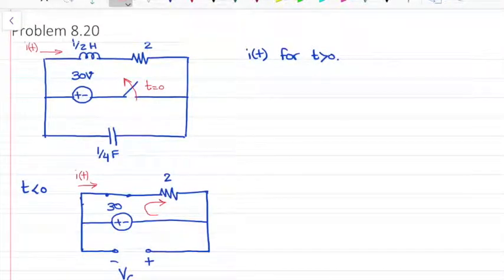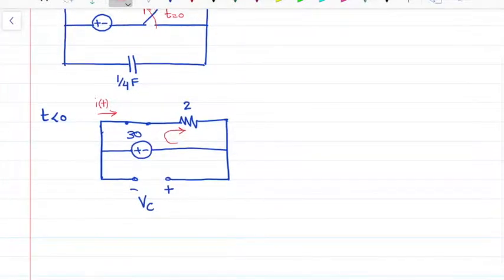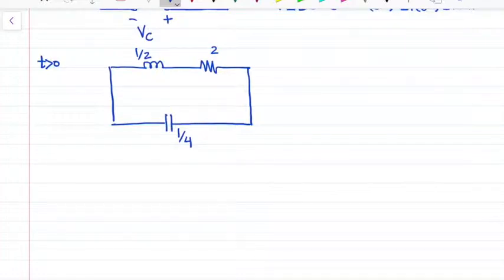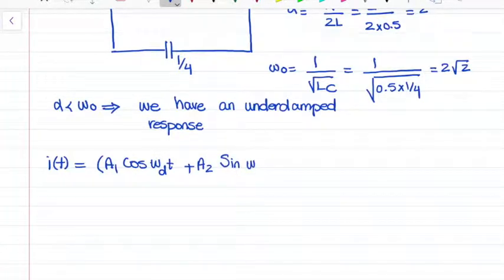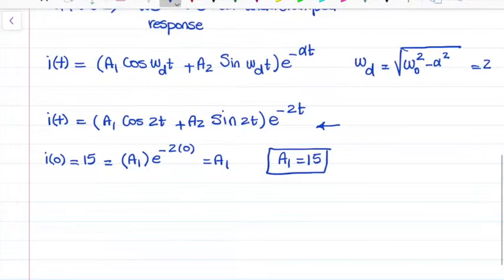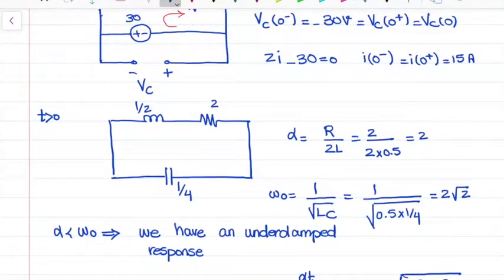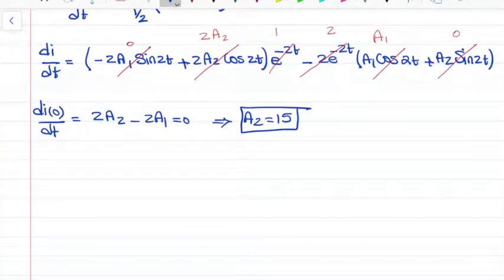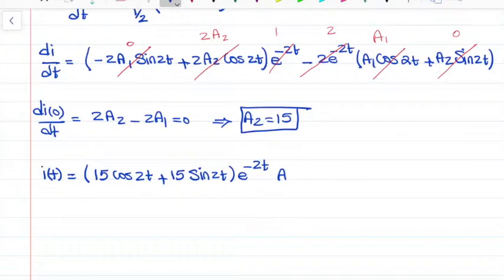Second order circuit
In this video, I have solved a problem for second order circuit with a switch